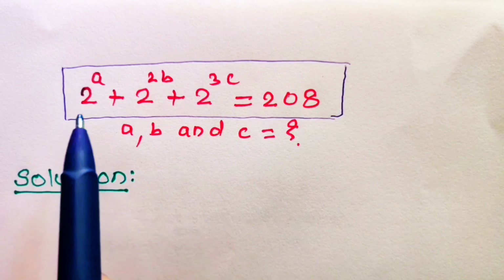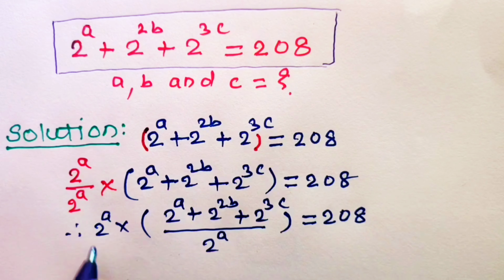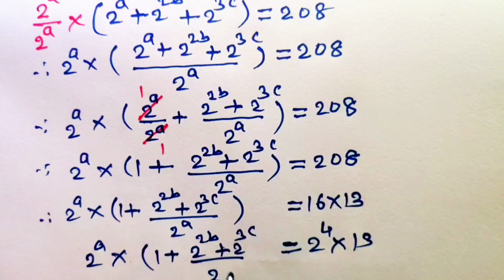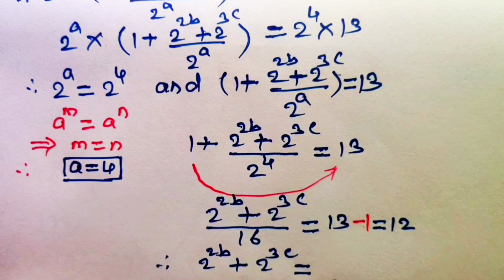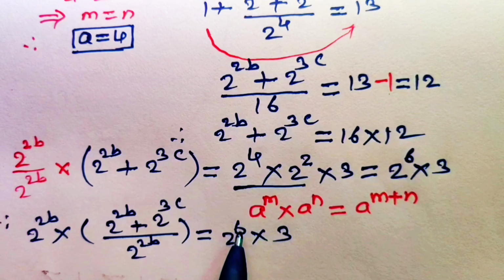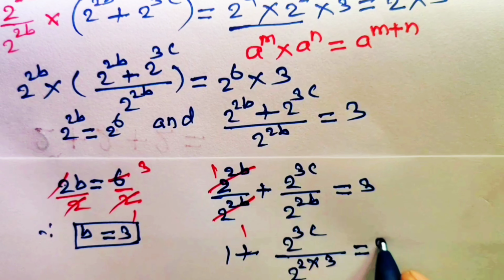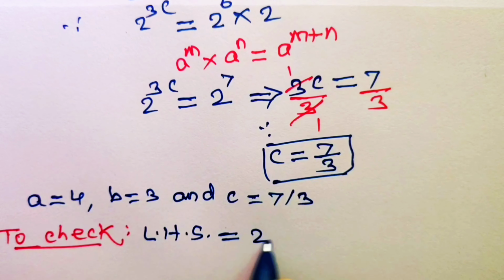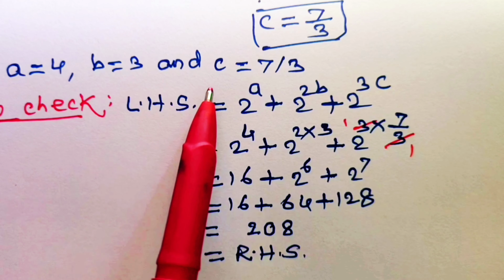Japanese | Mastering Exponential Equations | Solve 2^a + 4^b + 8^c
Unlock the secrets to mastering exponential equations in this comprehensive tutorial!
math olympiad
olympiad math
math
maths
mathematics
math trick
maths tricks
algebra
algebra problems
a nice algebra problems
equation
radical equation
exponential equation
no calculator
calculator is not allowed

- How to solve complex exponential equations, specifically focusing on **2^a + 4^b + 8^c**

- Step-by-step breakdown of the properties of exponents

- Techniques to simplify and solve for **a**, **b**, and **c** in exponential equations

- Tips and tricks to improve your problem-solving skills in math

🎯 **Keywords You Can't Miss:**

- Exponential Equations
- 2^a + 4^b + 8^c
- Algebraic Techniques
- Math Tutorial
- Improve Math Skills
- Exponential Growth
- Advanced Mathematics

Understanding exponential equations is crucial not only for high school or college mathematics but also for various real-world applications such as **finance, science, and engineering**. Whether you're preparing for exams or looking to improve your homework skills, this video will guide you through fundamental concepts while addressing advanced strategies.

Share your thoughts and questions in the comments section below, and we may feature your question in our next video!

💻 **Resources & Links:**

- Download our free math worksheets and practice problems from our website.

Join us as we simplify the complexities of exponential math, making it accessible and enjoyable!

Whether you're a student, a parent assisting with homework, or just someone looking to brush up on your math skills, this video is tailored for you. Let's demystify exponential equations together, and take your understanding of mathematics to new heights!